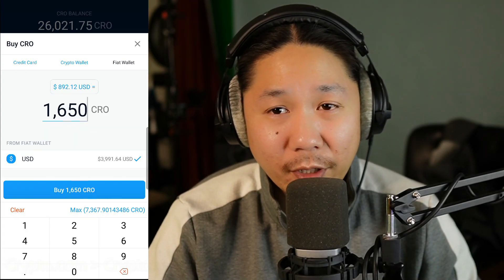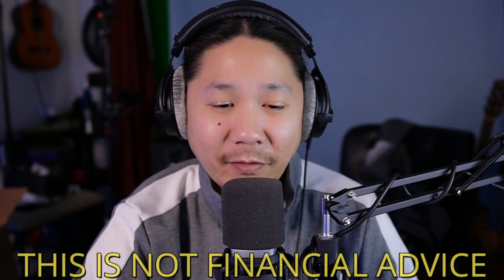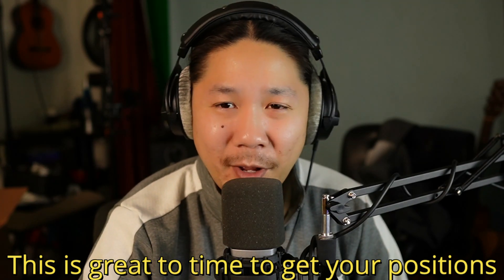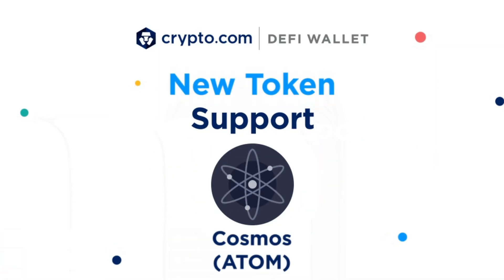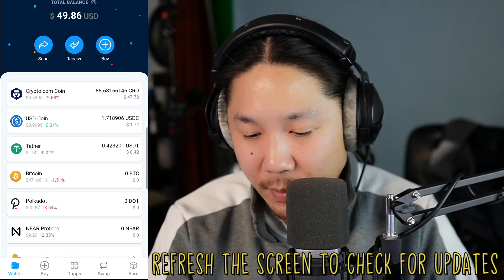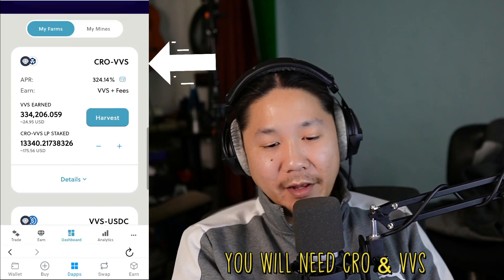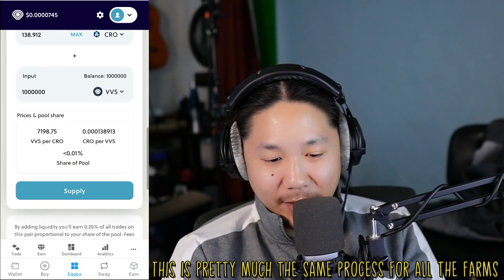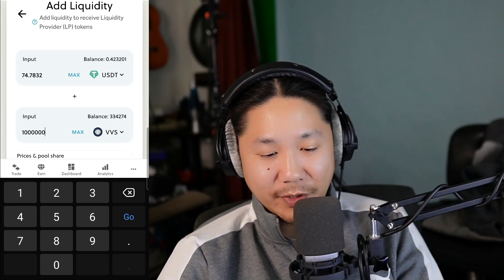VVS FINANCE - HOW TO CREATE FARMS - [FULL WALKTHRU]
A Step by Step video tutorial on "How to Create Farms" on "VVS FINANCE"
This is a full detailed video tutorial that you can follow along. If your new to VVS Finance, it could be a little tricky at first, I made this video so you can understand and get familiar with the procedure, before actually attempting it.

Also, man, I'm really glad I bought the dip, extending my position to a much higher yielding position, if this were to even climb back up to .000012 it would be a huge win now, because I bought into the dip! This isn't financial advice, just my opinion on my personal investment.

Did anyone else buy the dip? Did anyone sell there positions? There's no wrong move here. Whatever move you make, It's all about learning from this experience. Win or loose!

5:21 Skip to tutorial